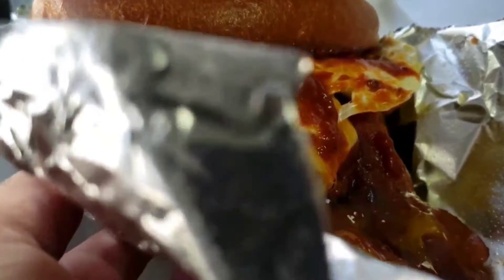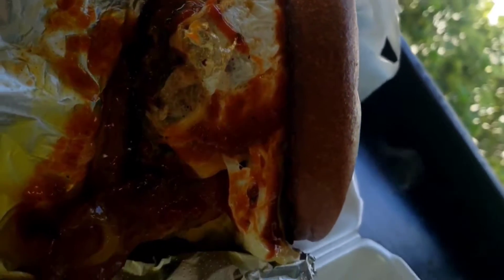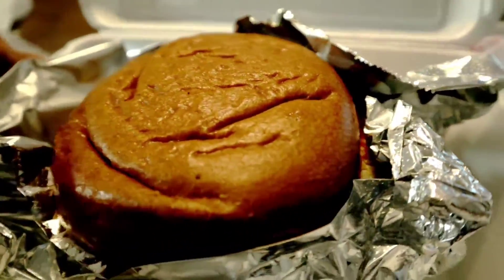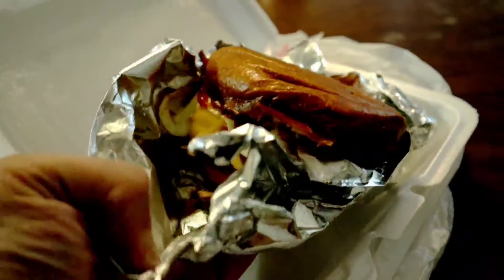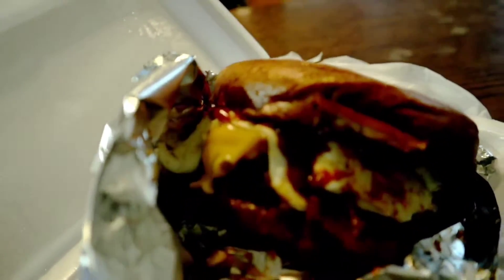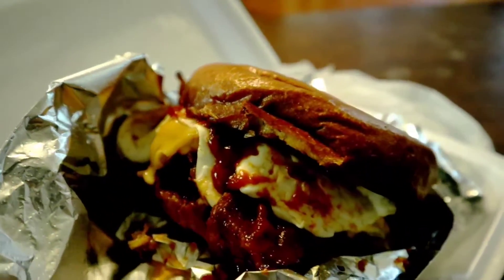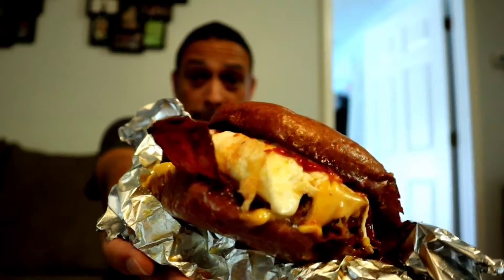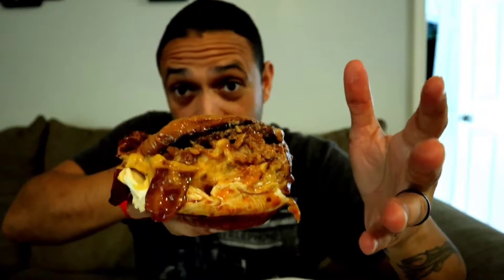Doghouse Pizza Paul Burger Review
In this video I review the Paul Burger from Doghouse pizza located in Port St John Florida.

About Village Food Tours

Village Food Tours is a family-owned business that offers walking food tours in Brevard County Florida.  Tours provided consist of a 3-hour walk sampling unique food from at least 4 restaurants. On the tour, you get a chance to meet the chefs, owners, and people behind the dishes, and the stories about those dishes. Also, to satisfy your appetite we will quench your thirst for knowledge about what makes the area unique, its history, where to go, and maybe even a ghost story or two.

About The Host:

My name is Halim Urban. For the last 20 years, I have been working in the restaurant industry. Sushi Chef, Dishwasher, Server you name it in the industry I have done it. In 2018 I founded Village Food Tours with a mission to bring together through the universal language of food at the same time positively promoting the people of the industry that I consider family.

I focus a great deal on food and family-friendly trips, as you probably have seen! I love to experience all types of different food, from casual to fine dining. I’m also passionate about being an ambassador for the areas I run my tours in as well as providing social media marketing consultation.